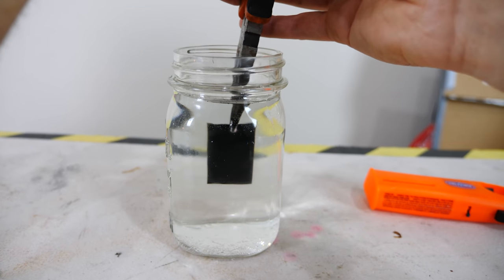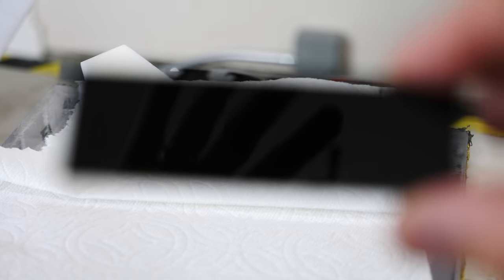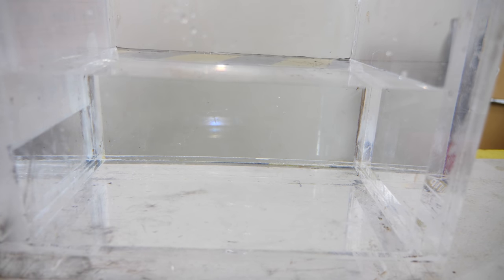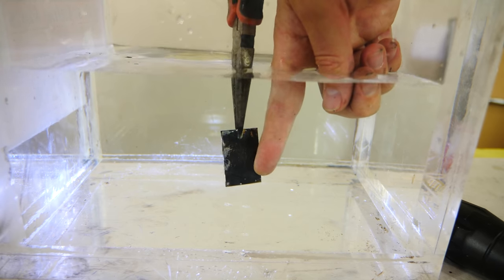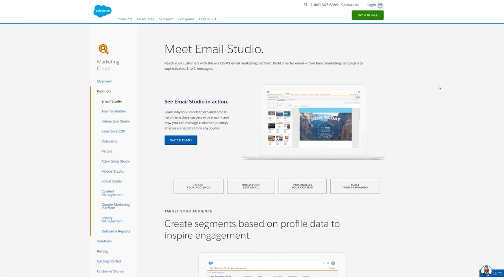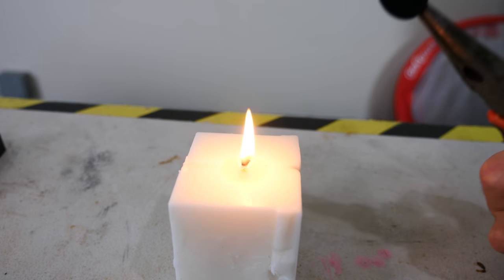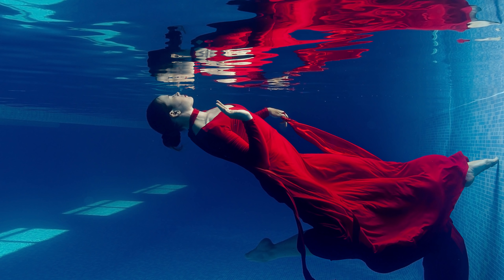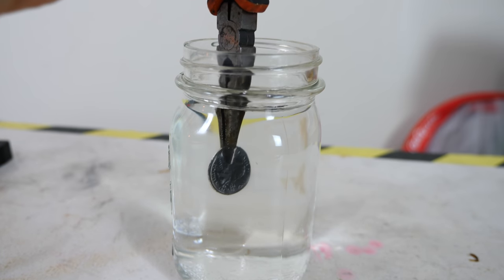Is It Possible To Make a Black Mirror?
Learn more! Try Salesforce today

In this video I show you how I made a black mirror